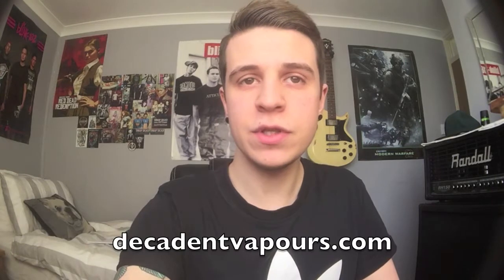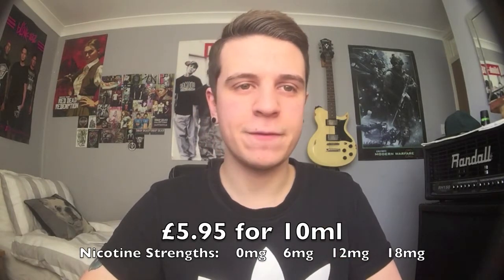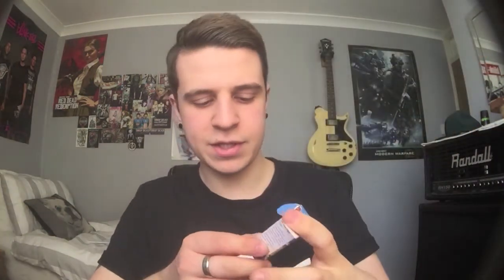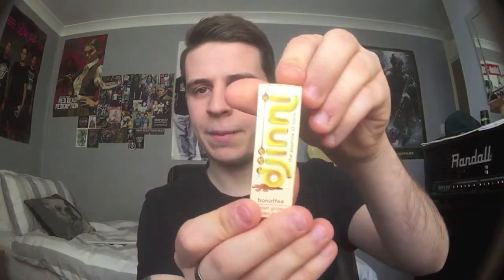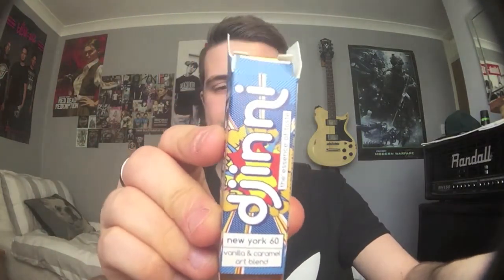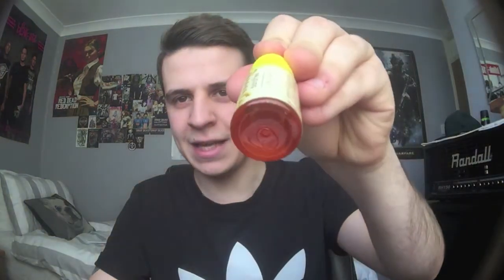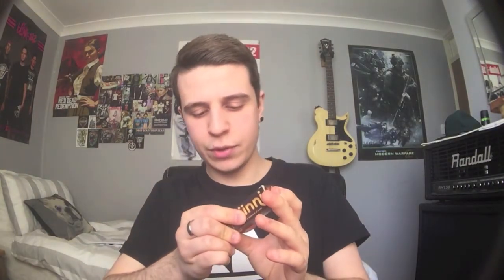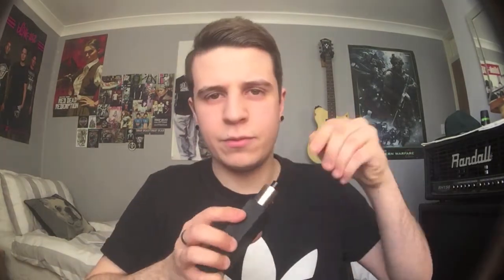Djinni E-Liquid Review! 5 E-Liquids From Decadent Vapours PART 2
I have 5 E-Liquds to show you guys today from the great guys at Decadent Vapours! these 5 juices are from their new Djinni Range!

Banoffee

Red Tab

Saint Clemente

Café au Lait